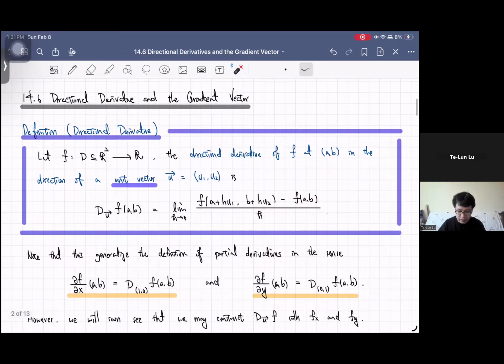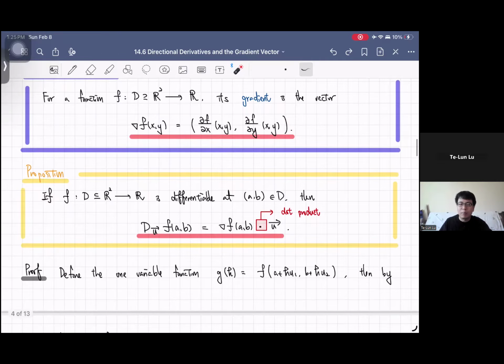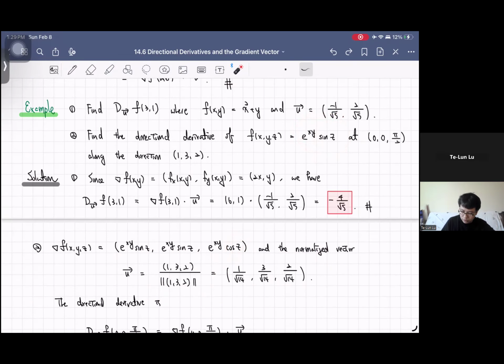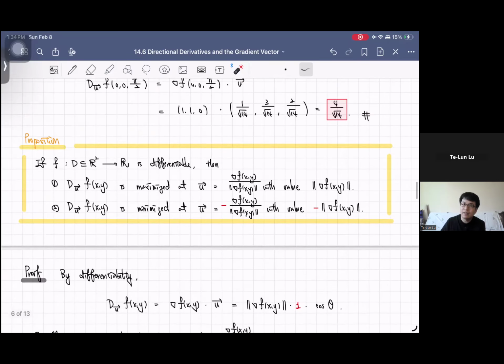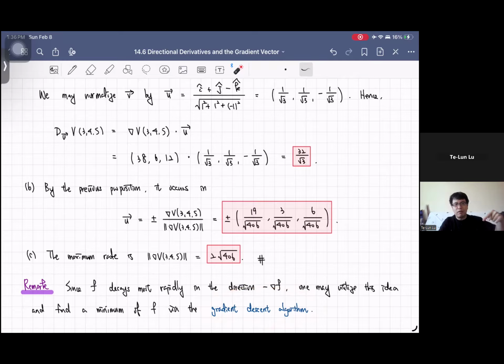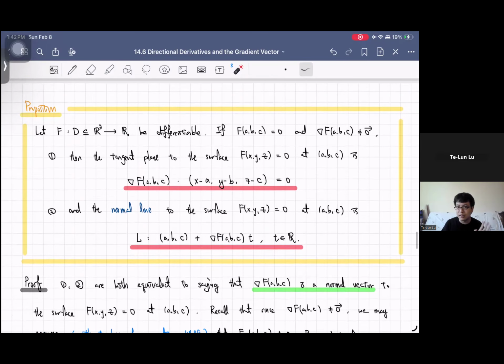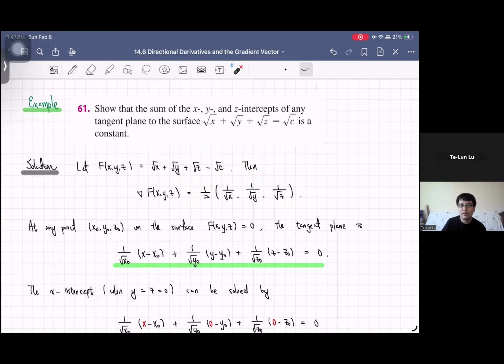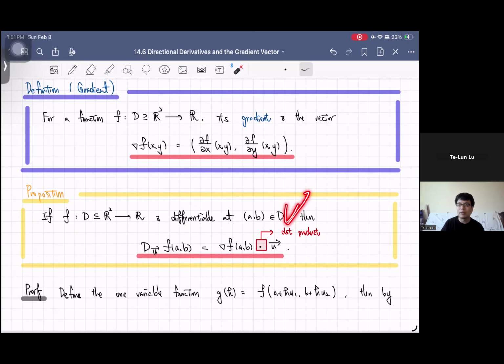Lecture 11: 14.6 Directional Derivatives and the Gradient Vector